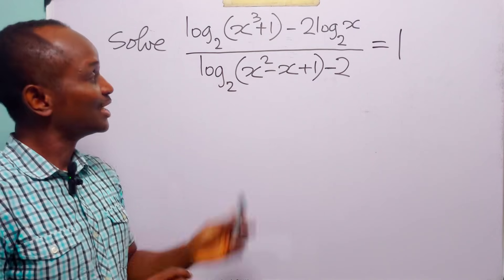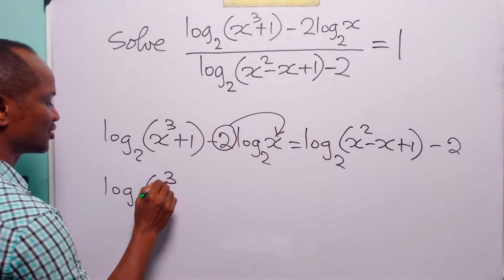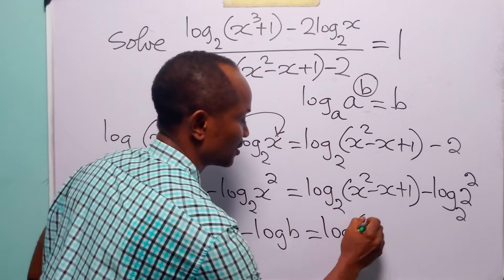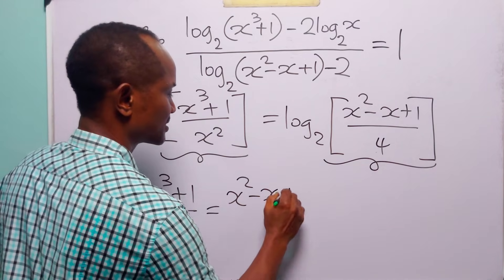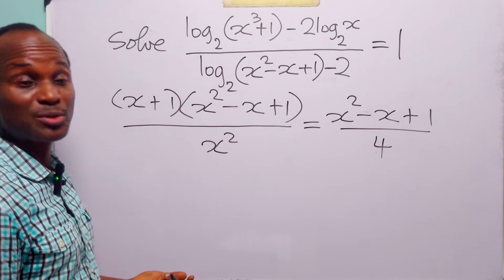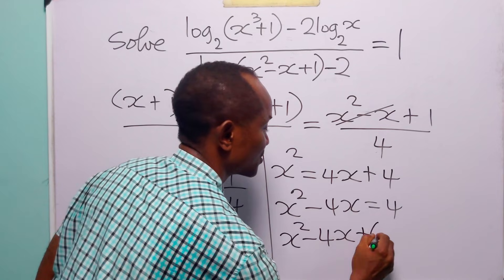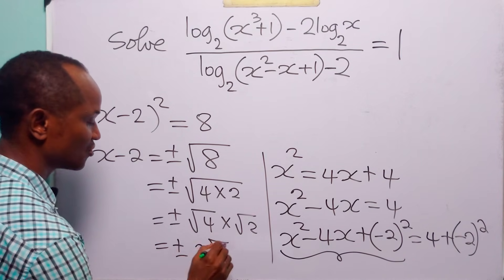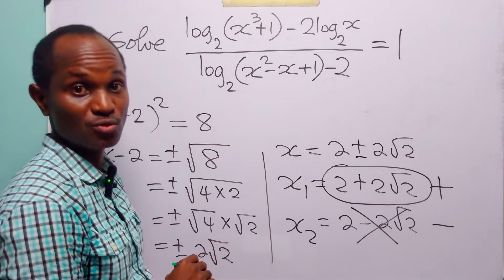Can You Solve This Log Equation? Most Students Get it Wrong.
In this video, I solve the logarithmic equation (log₂(x³ + 1) − 2log₂(x)) / (log₂(x² − x + 1) − 2) = 1, a problem that tests how well you really understand log laws, domain restrictions, and algebraic simplification. Rather than brute force, this solution relies on smart use of logarithm properties, careful handling of the denominator, and checking for extraneous values — exactly the skills examiners expect in advanced algebra and logarithms questions. If you’re preparing for high school exams, Olympiad-style problems, or simply want to sharpen your problem-solving intuition with logarithmic equations that look intimidating but simplify beautifully, this walkthrough is designed for you.